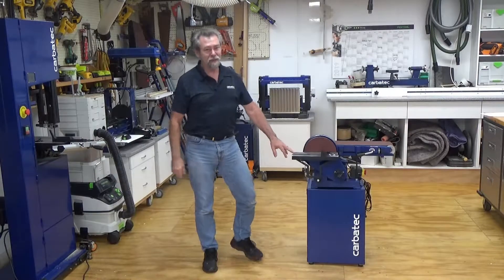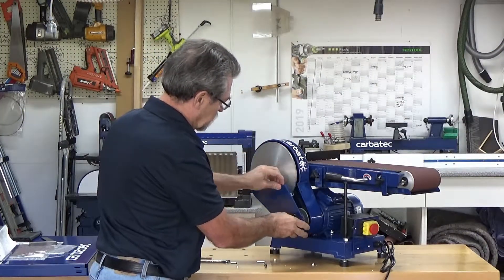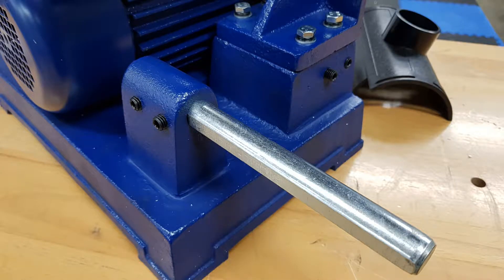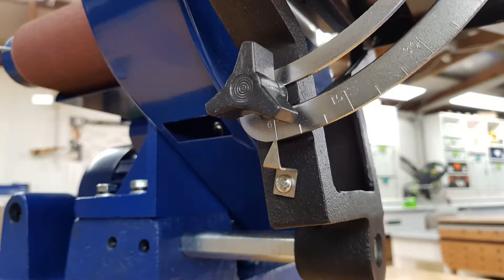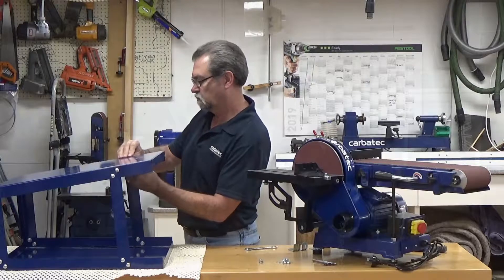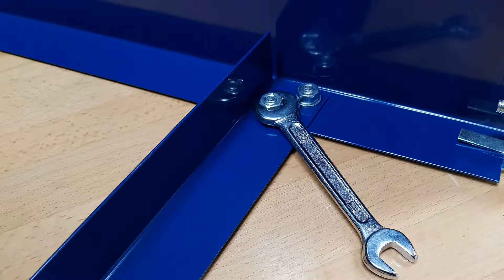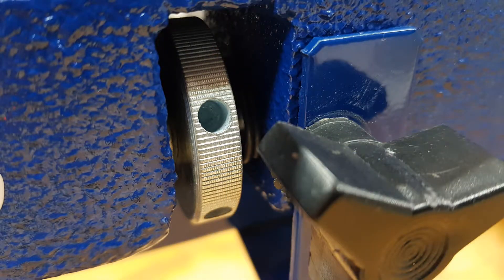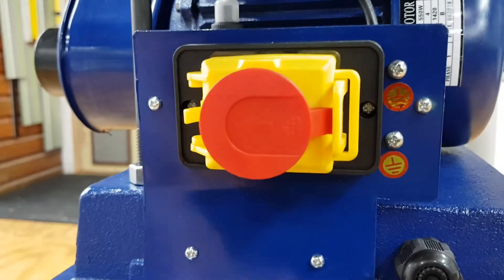Carbatec BDS 1523H Belt & Disc Sander Assembly & Setup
Dave Stanton shows you how to assemble the Carbatec BDS-1523H Combination Belt & Disc Sander